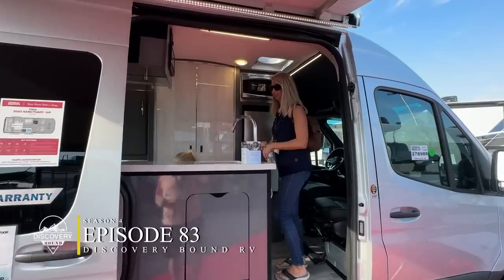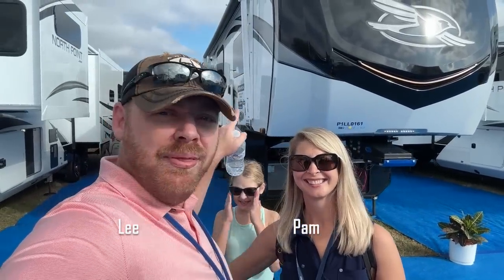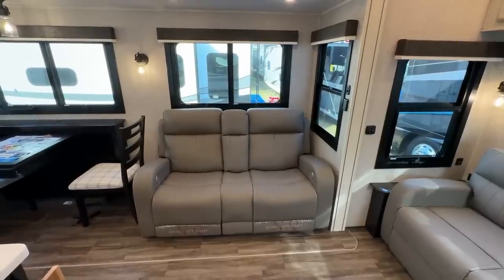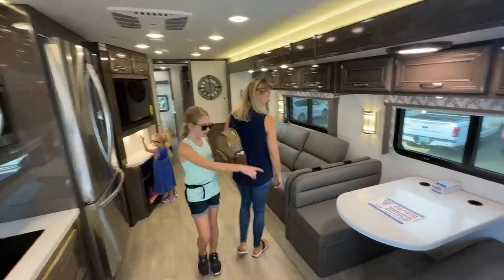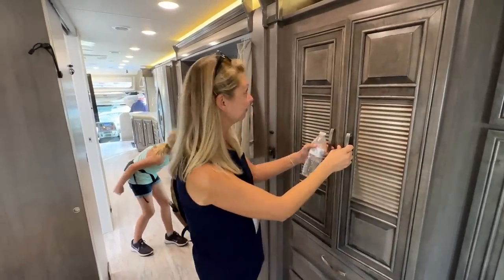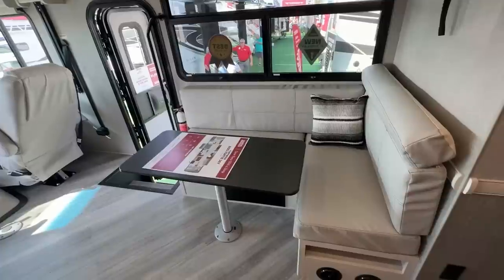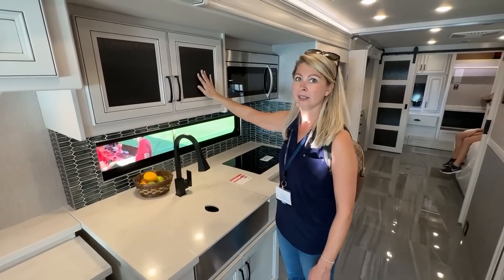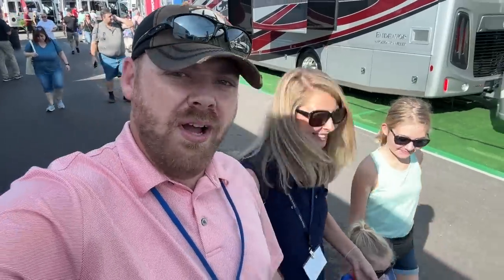2023 Tampa RV Supershow | Rig Tours | Electric RV Test Drive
✔️ About the Episode:
In this episode, we continue having fun at the 2023 Tampa RV Supershow and find all kinds of new floorplans and exciting new technologies. In this episode we take a look at the new Fortis from Fleetwood, the Seneca Super C from Jayco, and many more.

Rig Tours in this Episode:
* Fleetwood Fortis - 36Y
* Fleetwood Frontier GTX - 37RT
* Thor Motor Coach Sanctuary - 15P
* Keystone Retreat - 39 LOFT
* Jayco NorthPoint - 377 RLBH
* Jayco Seneca Prestige - 37K
* Jayco Seneca - 37L

We also had the opportunity to speak with Winnebago about their all new zero emissions fully electric RV prototype and do a quick test drive. Their new concept vehicle is a game changer in the RV industry and we do a complete review of all the features.